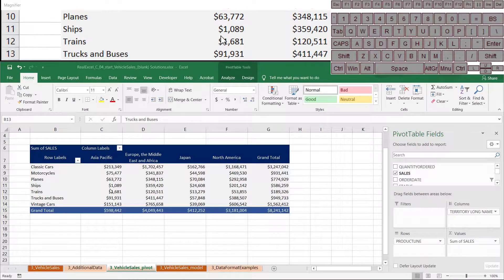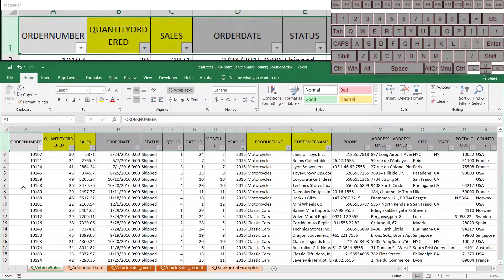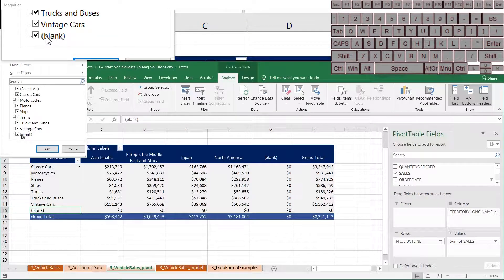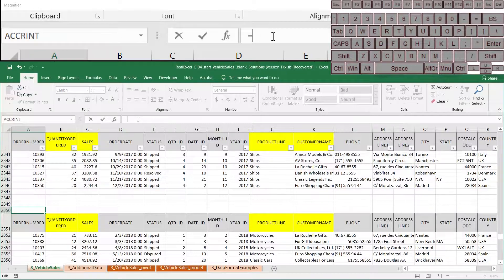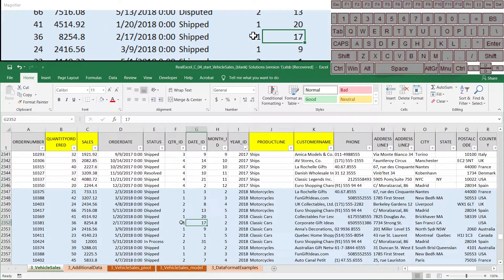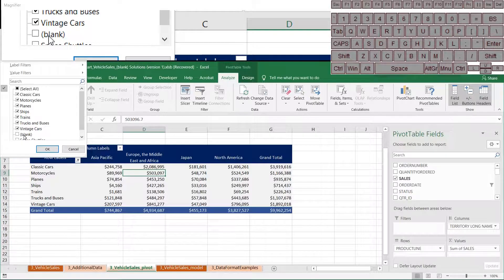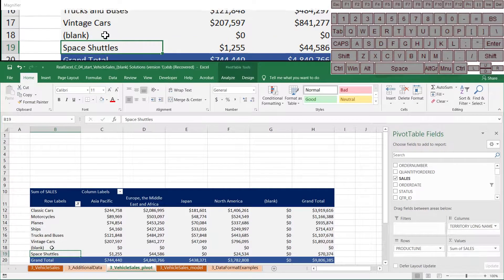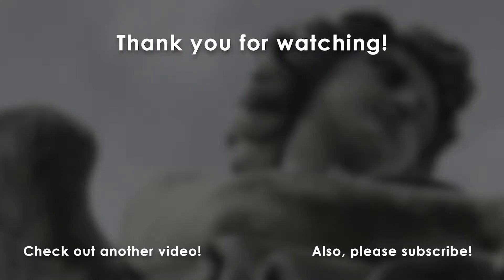Real Excel Skills - 304 - Removing blank Rows in Pivot Tables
NOTE: To jump right to the answer click here: 7:50
This video deals with how to set up data where you can add lines and update your pivot table without having to update the range the pivot table refers to manually.